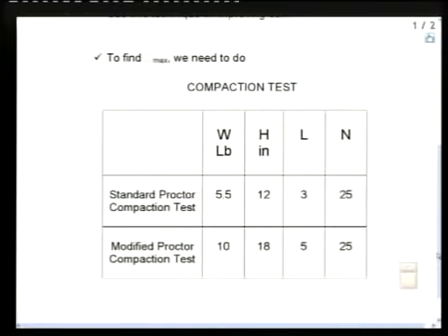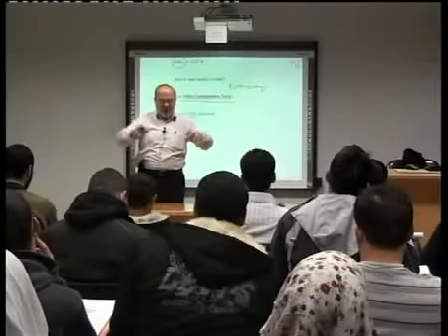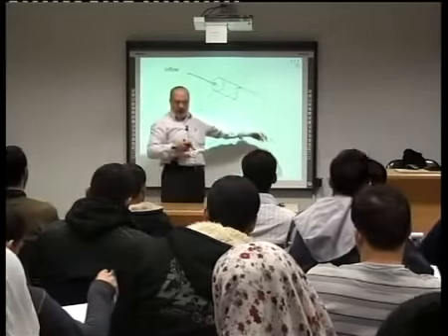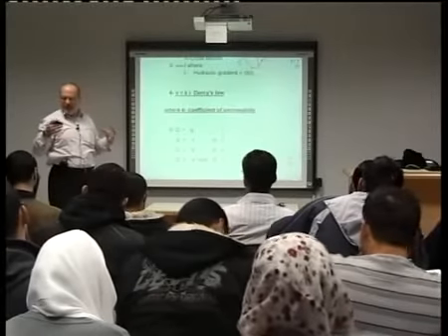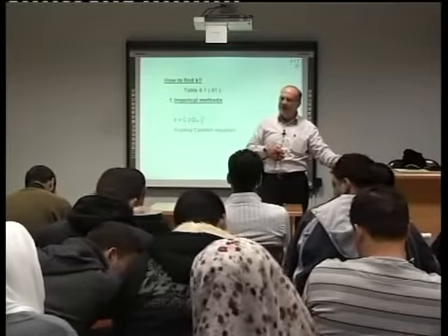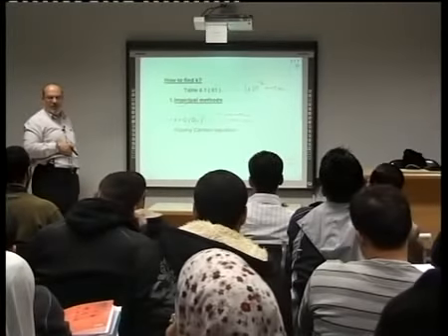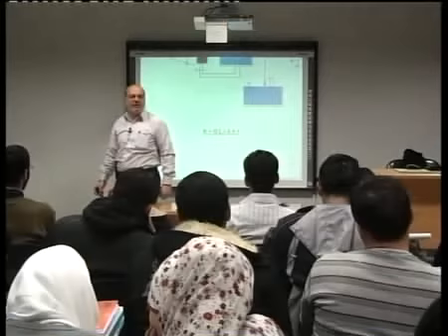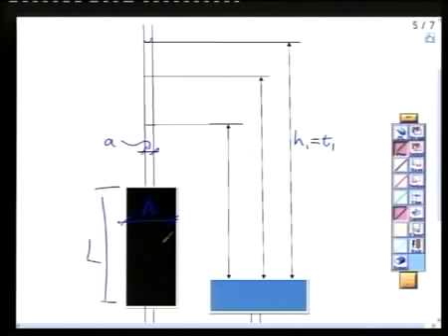soil mechanics 11